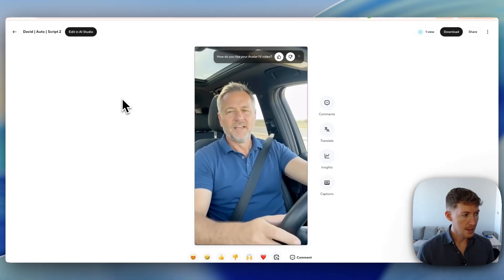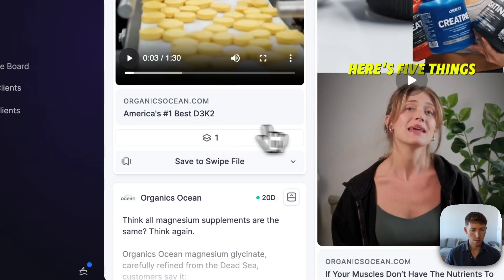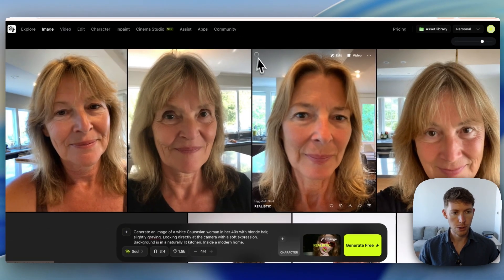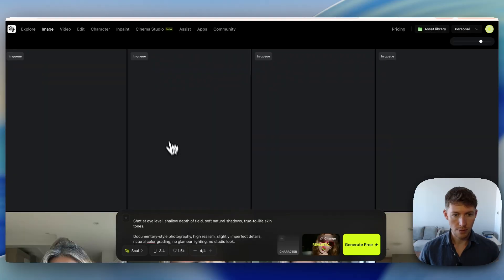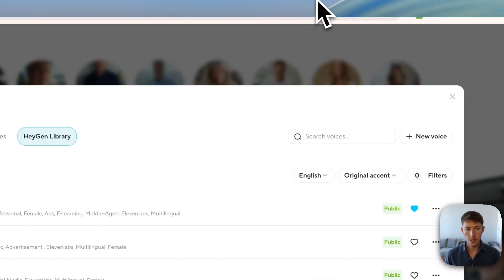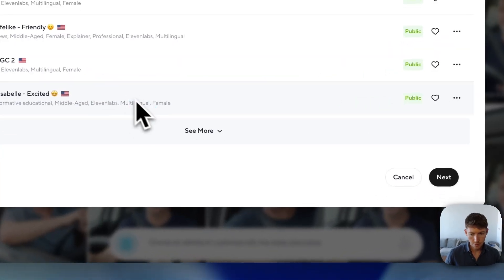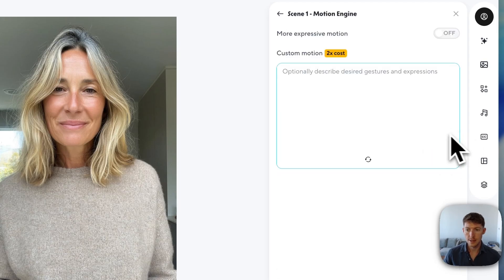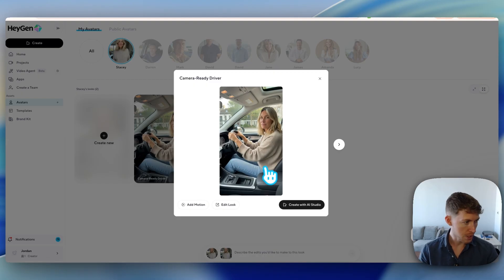How to Make UGC Ads with AI for Facebook's Andromeda Update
Timestamps:
0:00 Why Listen To Me
0:44 Intro
1:24 Examples of AI Avatars
3:36 Creating AI Avatars
14:51 Final Thoughts